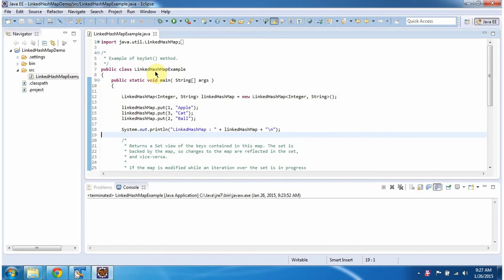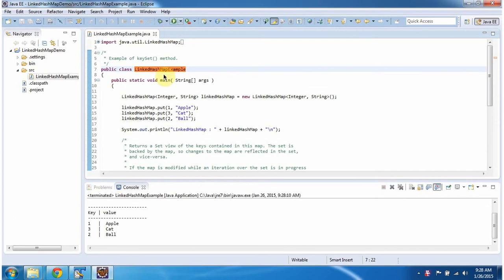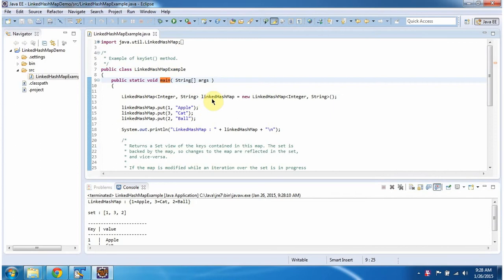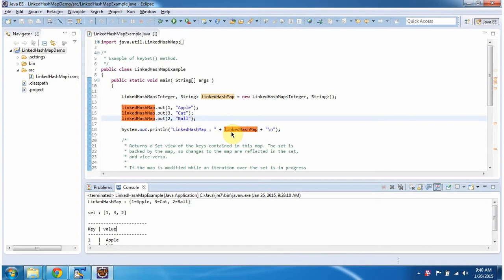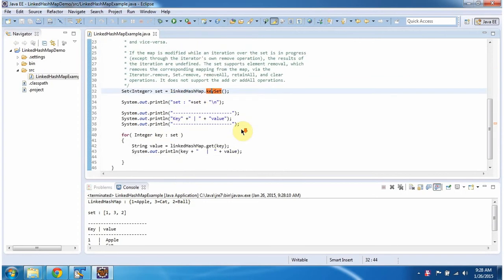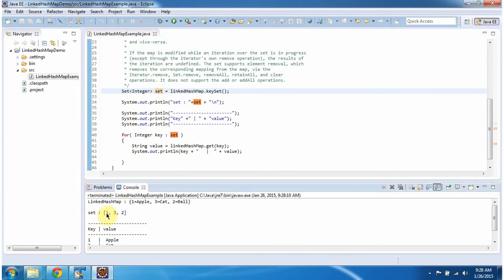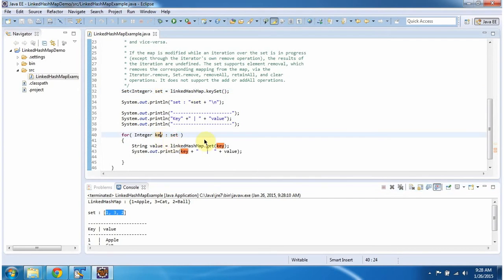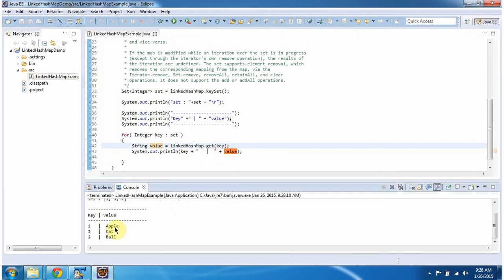How to get all keys and values from the LinkedHashMap? | LinkedHashMap (Key and Value)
Welcome to our Java Collections tutorial series! In this video, we'll explore how to retrieve all keys and values from a LinkedHashMap in Java. LinkedHashMap is a versatile data structure that maintains the insertion order of its elements, making it ideal for scenarios where order matters.

- Introduction to retrieving keys and values from a LinkedHashMap
- Understanding the syntax and usage of the entrySet() method
- Exploring different scenarios where the entrySet() method can be used to retrieve all keys and values from a LinkedHashMap
- Practical examples and coding demonstrations to illustrate how to use the entrySet() method effectively
- Tips and best practices for working with LinkedHashMap and the entrySet() method in Java

The entrySet() method provides a convenient way to retrieve all key-value pairs from a LinkedHashMap. By mastering this method, you'll be able to efficiently access and manipulate the keys and values stored in LinkedHashMap instances, enabling various data processing operations in your Java applications.